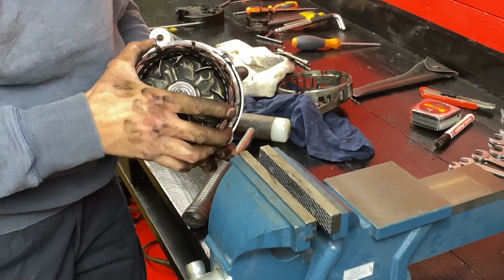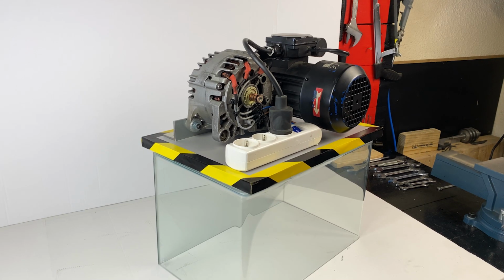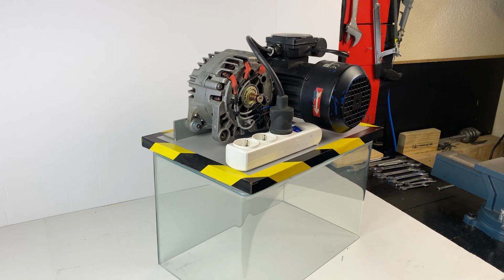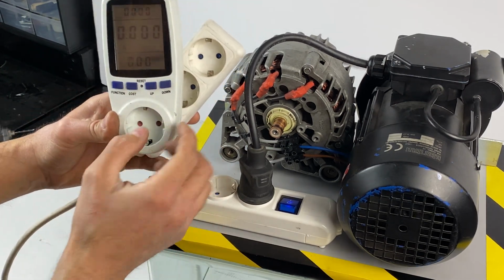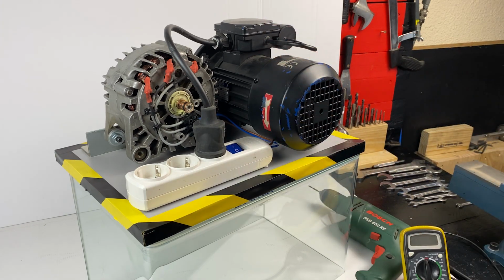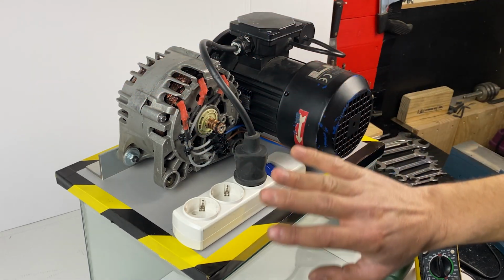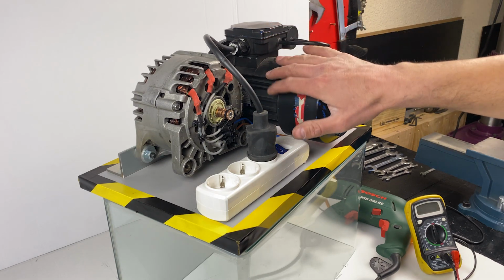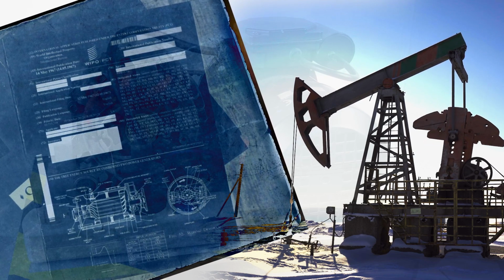We put this Infinite Energy Generator to Test - Liberty Engine 1.0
Activate your subtitles!
In this video we are going to answer all your questions about our last video about the infinite energy engine created with an engine and a truck alternator modified with neodymium magnets. We also show you very long shots from various angles and even in motion so you can see that there are no wires hidden anywhere.

Warning: The use, copy, manipulation or broadcast of this video or part of it without the consent of the author is totally prohibited. This video is protected by copyright.

Table of Contents:
00:02 Introduction to the Infinite Energy Video
00:22 The infinite energy engine explained in depth
00:55 Motor on transparent table
03:29 How the infinite motor works
04:30 How a 24v alternator generates 220v
05:30 Detailed measurements and explanation
10:29 Why we use a single-phase motor instead of a three-phase motor
11:00 Energy cannot be obtained from nothing
11:30 Extended explanation of the 24v alternator
12:00 Is there a hidden battery?
12:32 Walking around with the device in your arms
16:33 Are there hidden wires?
16:58 Why the voltage is constant
17:45 How to stop the machine
18:20 Why don't we show our face?
18:42 Maintaining the machine
19:20 Why it is not for sale
20:05 Diffuse infinite energy

HOW WE RECORD OUR VIDEOS
-Sony RX10 IV
- GoPro HERO11
- Insta360 One RS Twin Edition
- iPhone 15 Pro Max
- 72" Aluminum Tripod
- Smartphone tripod
- Screen batteries
- Screen for Sony FEELWORLD F5 Pro V4 camera
- Articulated arm
- HDMI adapter for iPhone
- Bresser Pantograph F001483
- BOYA Microphone
- Lighting spotlight kit